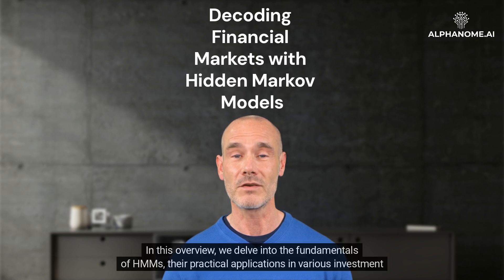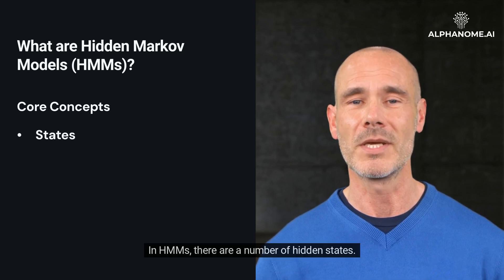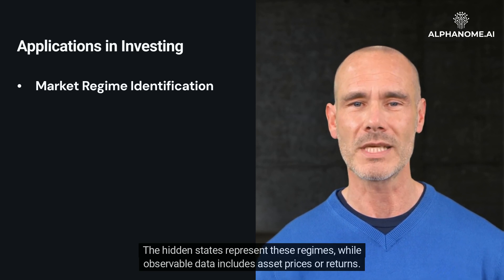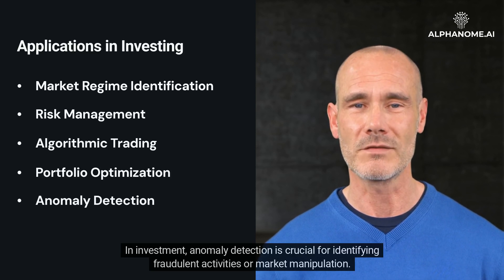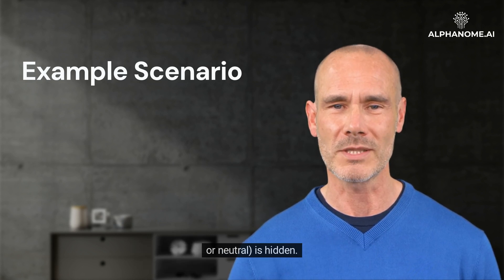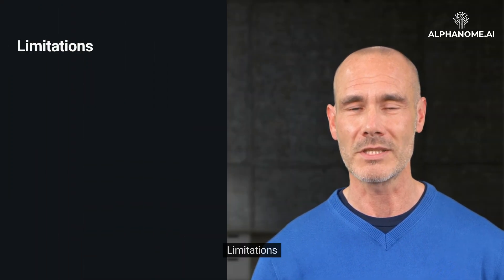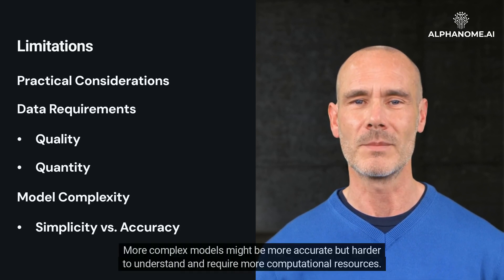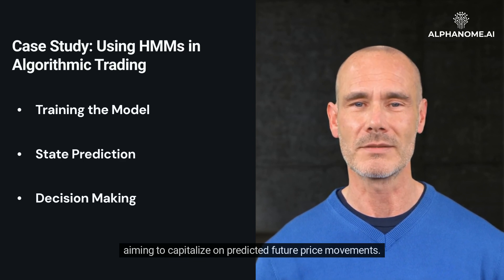Decoding Financial Markets with Hidden Markov Models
In the dynamic world of investing, where market conditions fluctuate unpredictably, understanding and forecasting these changes is paramount for success. Hidden Markov Models (HMMs) have emerged as a powerful statistical tool in the investor's toolkit, offering a sophisticated method to analyze and predict financial market behaviors. This strategic approach, rooted in the realms of probability and statistics, allows investors to decode complex market patterns, manage risks effectively, and optimize investment decisions. HMMs excel in scenarios where the underlying factors driving market movements are not directly observable. They work by uncovering these hidden factors from observable data such as stock prices, economic indicators, and trading volumes. In this overview, we delve into the fundamentals of HMMs, their practical applications in various investment strategies, and the considerations investors must keep in mind while employing these models. From portfolio optimization to algorithmic trading, HMMs offer a nuanced perspective on market dynamics, enabling investors to navigate the financial markets with greater insight and precision.